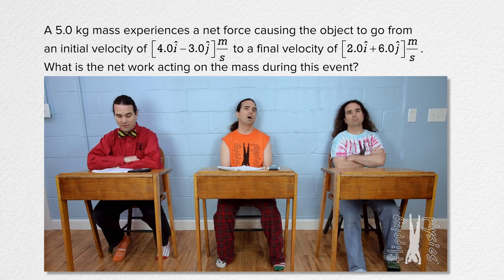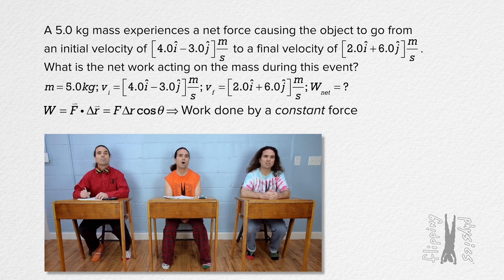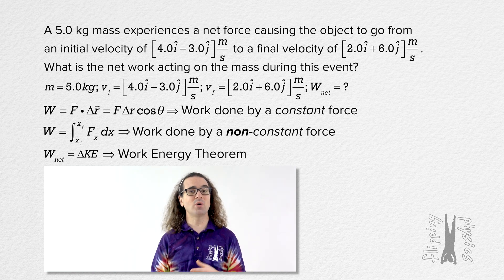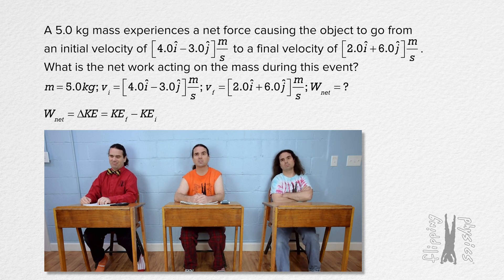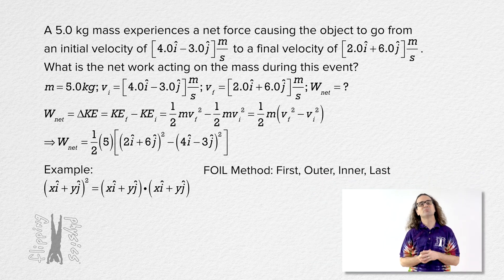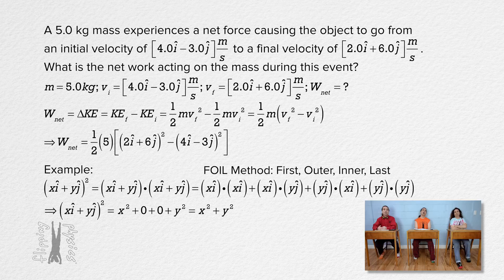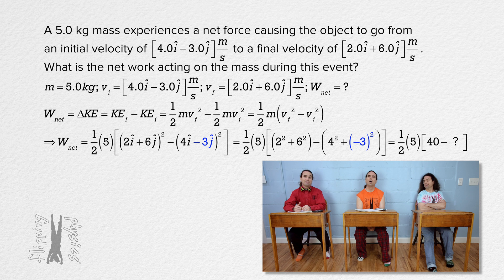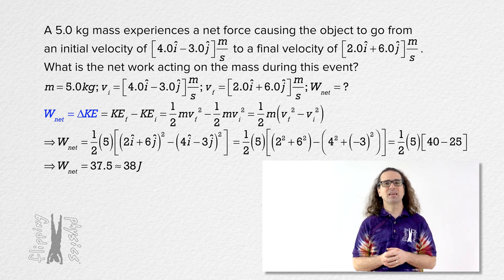Work Energy Theorem Example Problem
A 5.0 kg mass experiences a net force causing the object to go from an initial velocity of 4.0 i - 3.0 j m/s to a final velocity of 2.0 i + 6.0 j m/s. What is the net work acting on the mass during this event? This is an AP Physics C: Mechanics topic.

Next Video: Introduction to Conservation of Mechanical Energy with Demonstrations

Thank you to Julie Langenbrunner for being my Quality Control Team for this video.

Content Times:
0:00 Translating the Problem
1:28 Work Energy Theorem
3:08 Squaring Unit Vectors
4:50 Common Mistake